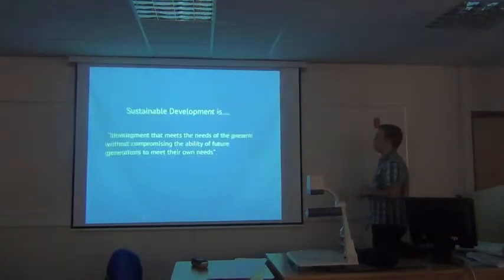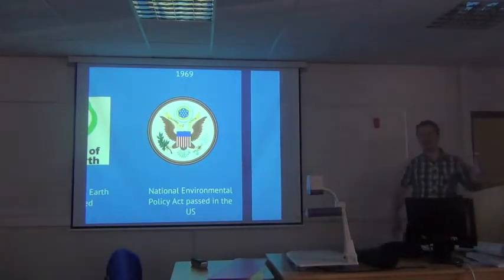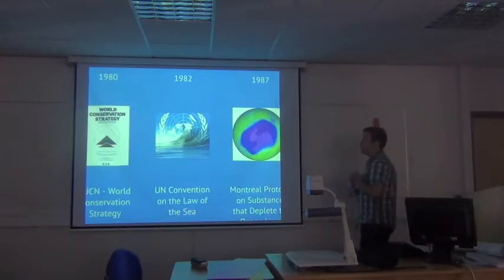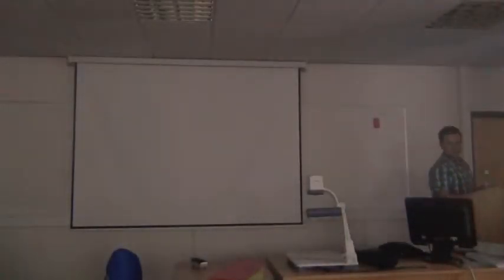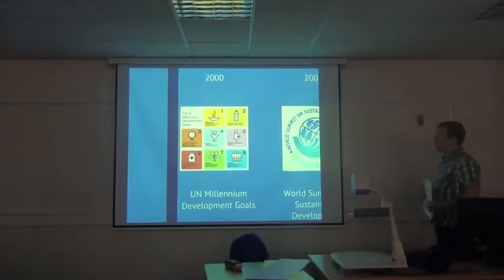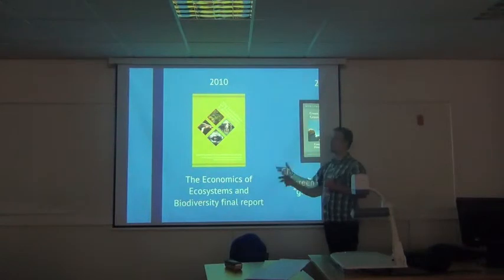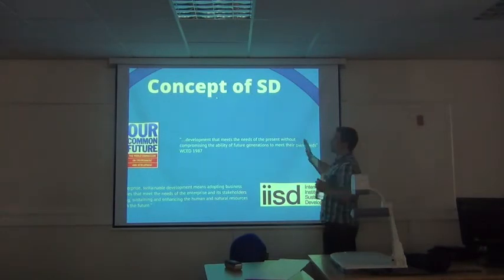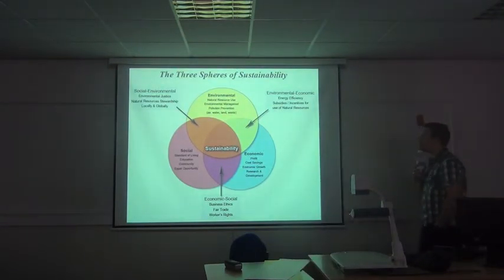BE1103 Lecture 3